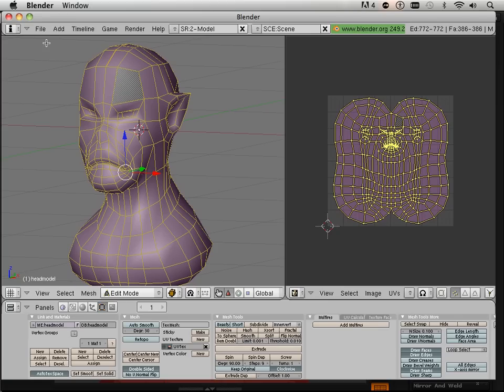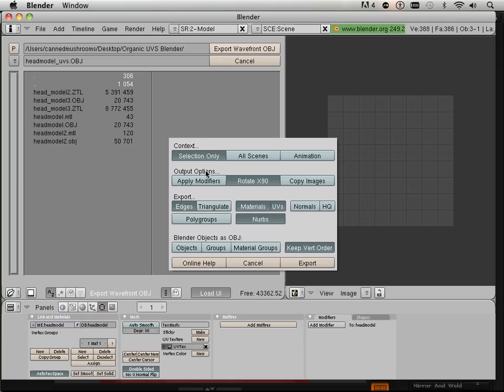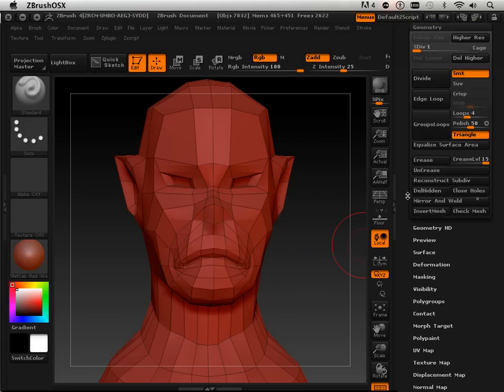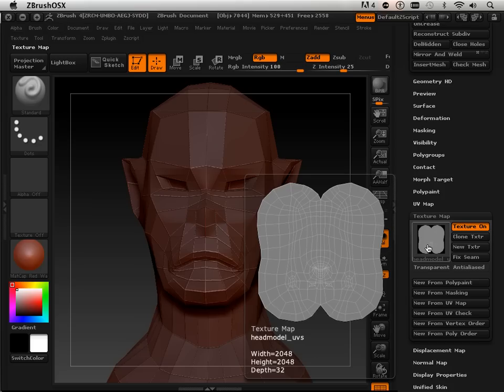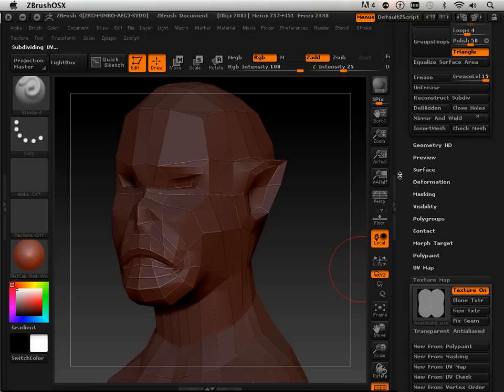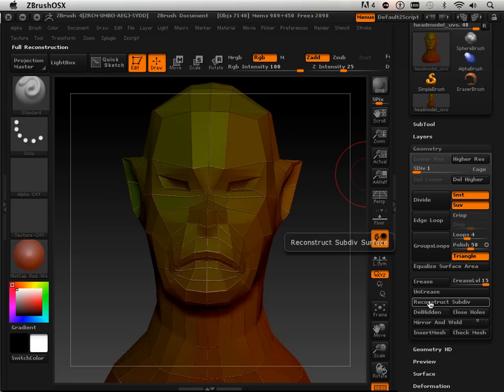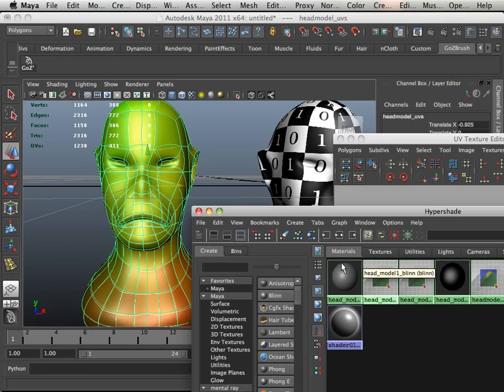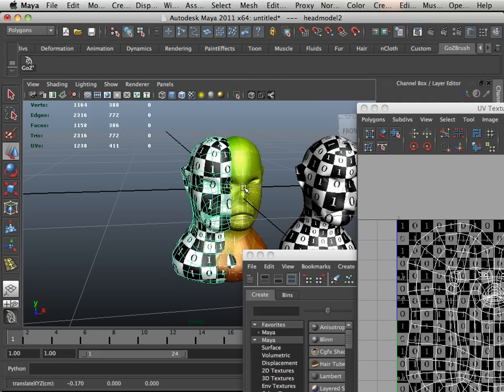0508 Texture_R_L (Uvs in blender 2).mov